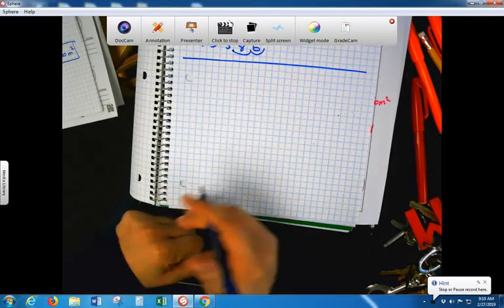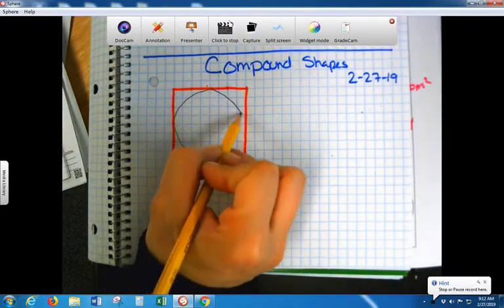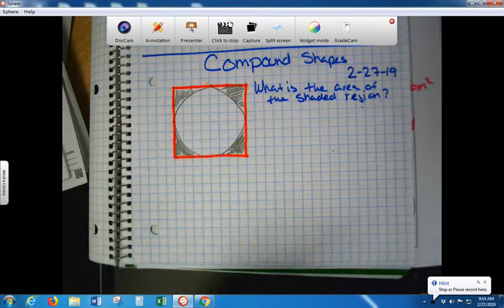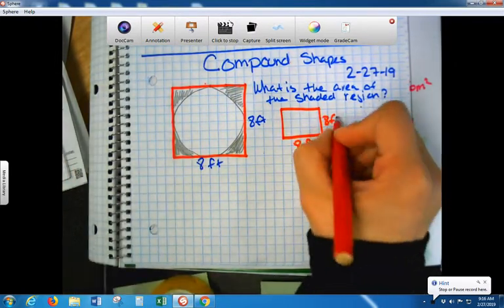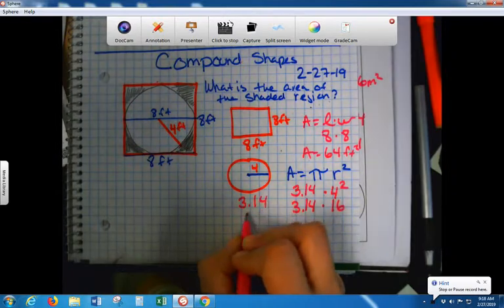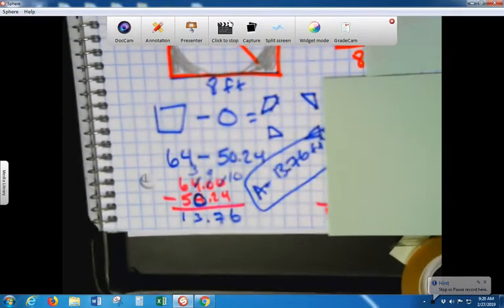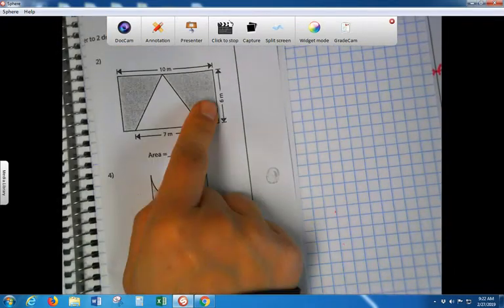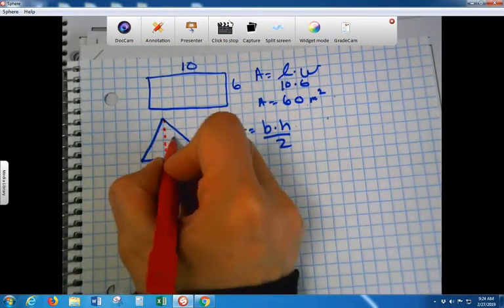Compound Shapes 2 1